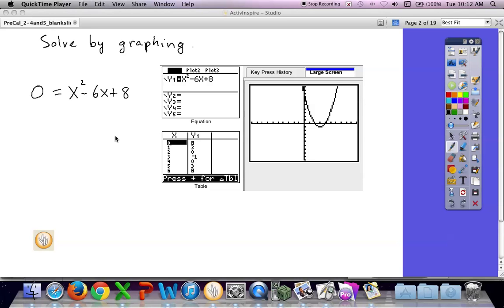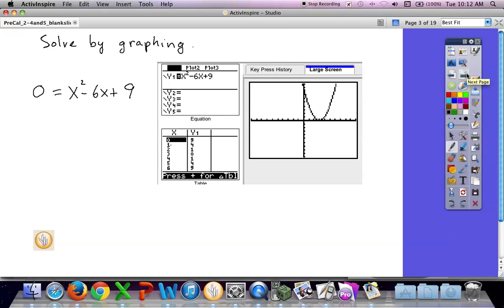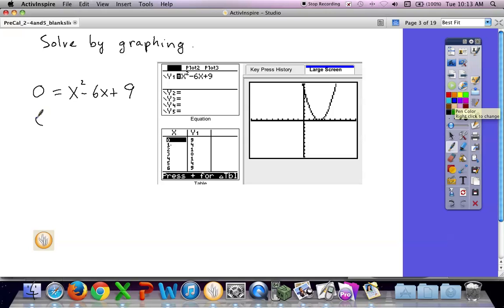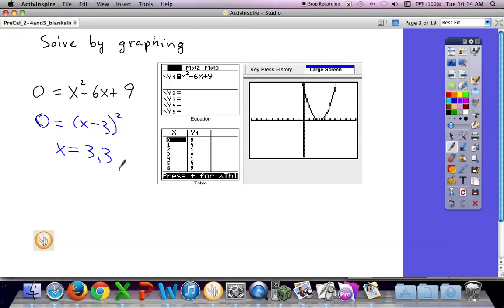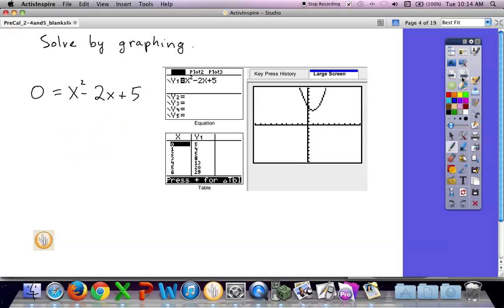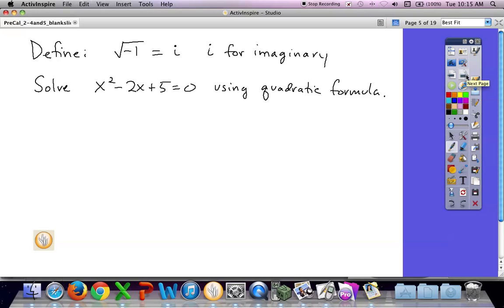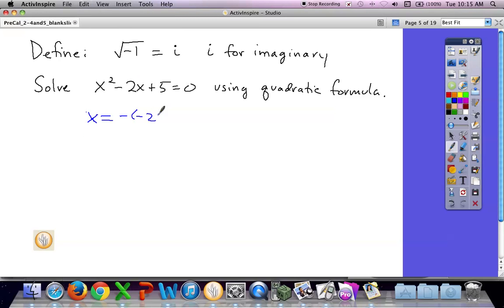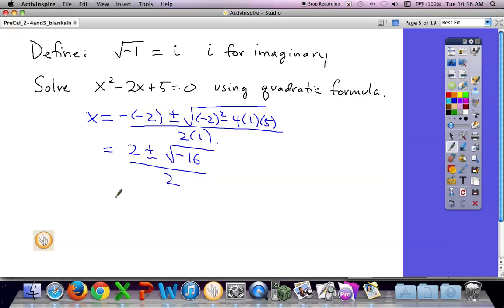PC 2 4 1